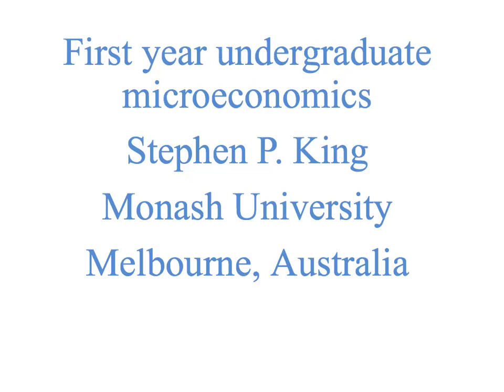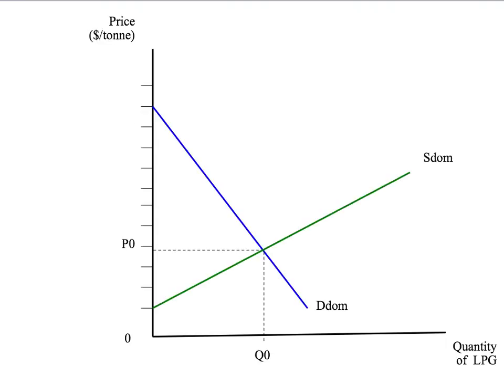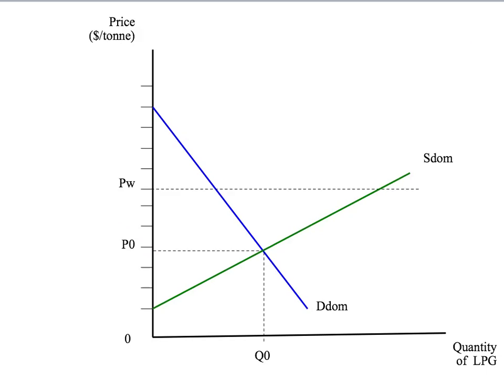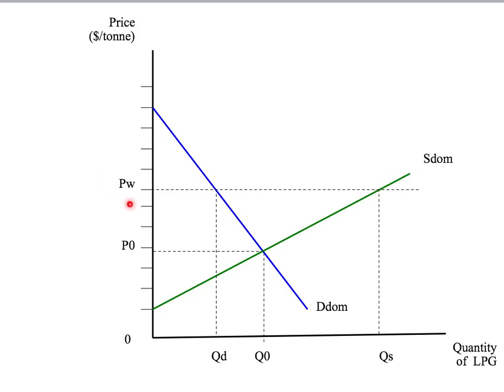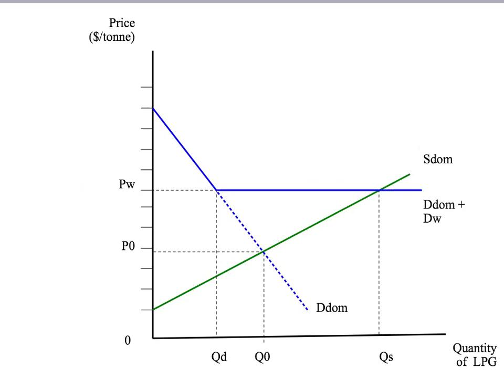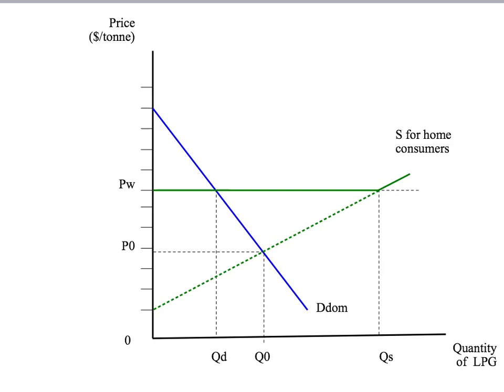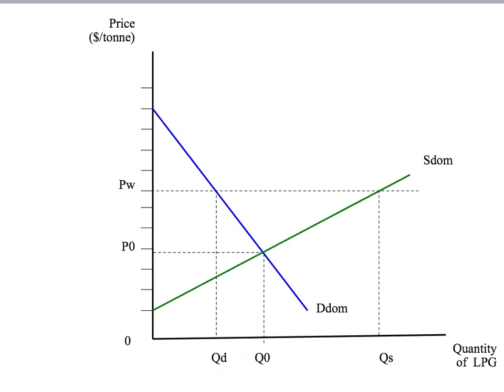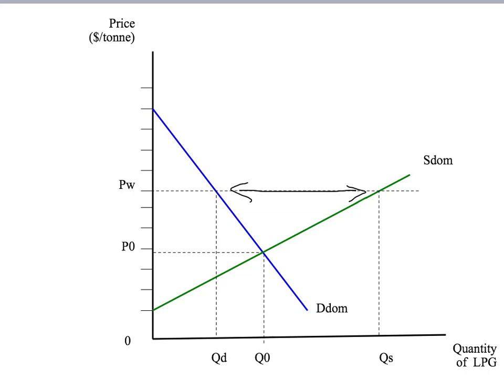11a - International trade: exports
This video introduces international trade into our perfectly competitive model. We start with the case of exports.